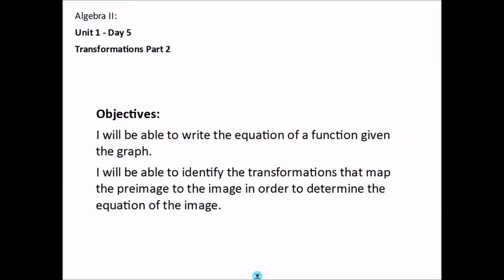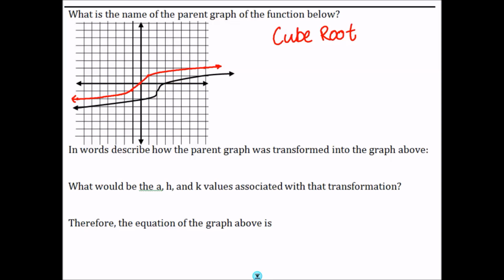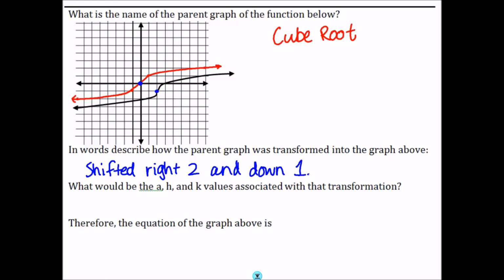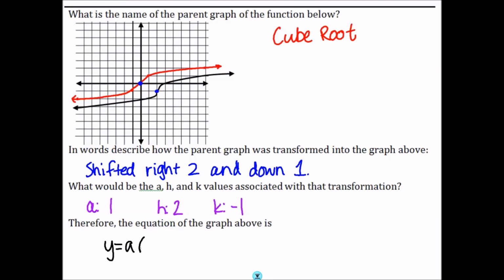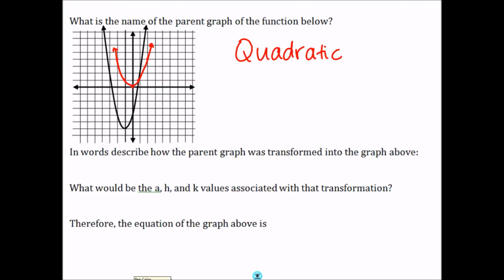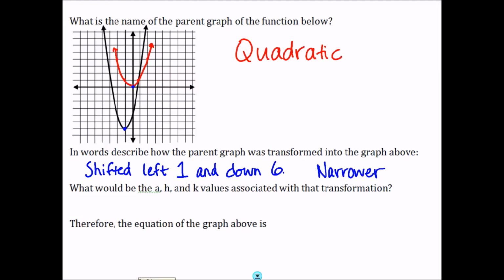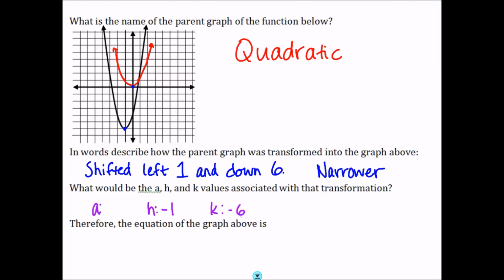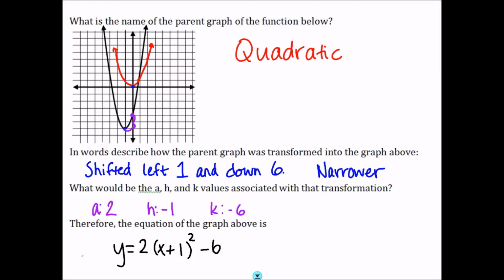Algebra 2 - Unit 1 - Day 5 - Transformations Day 2